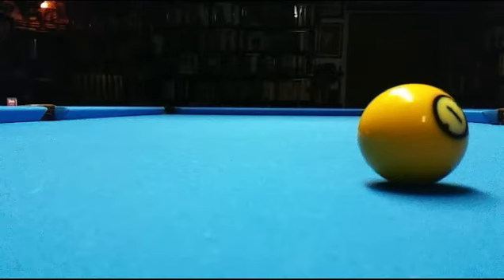Standard draw shot action - slow motion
Shows the results of a good follow through stroke one tip below center cue ball.